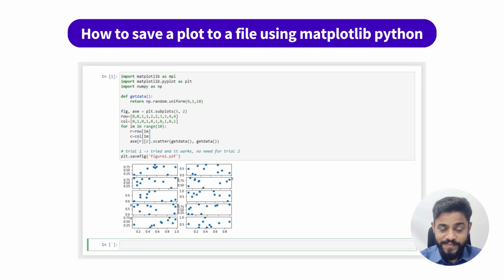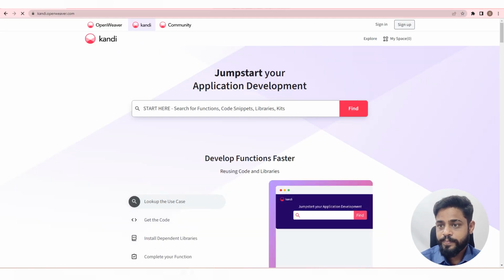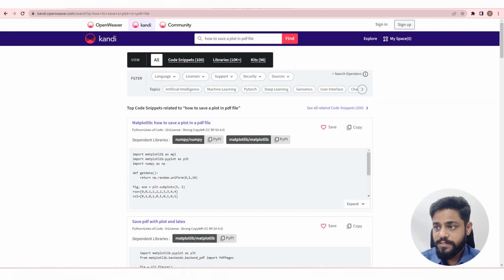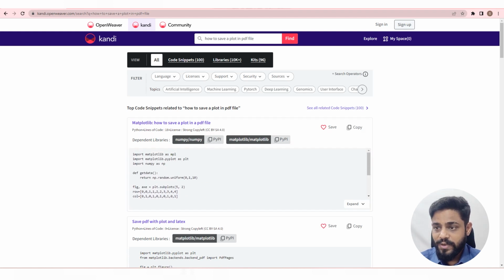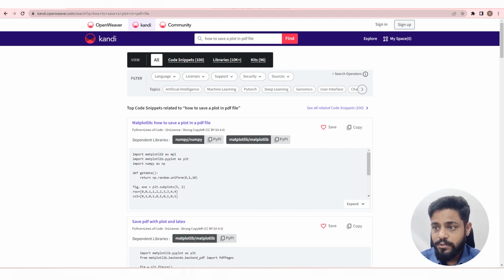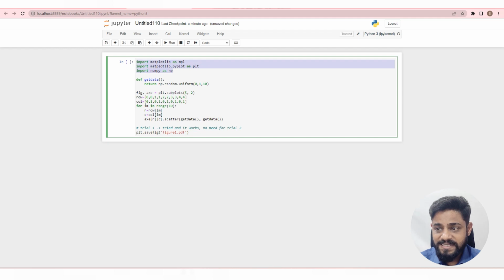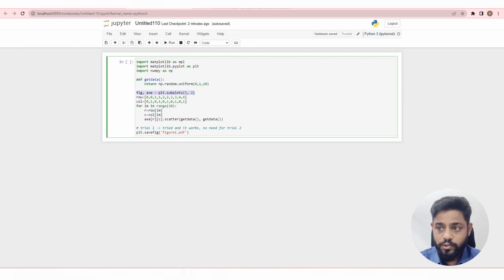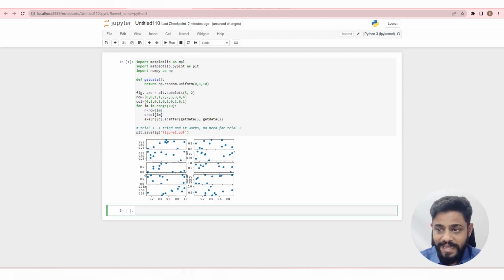How to save a plot to a file using Matplotlib Python | kandi Use Case